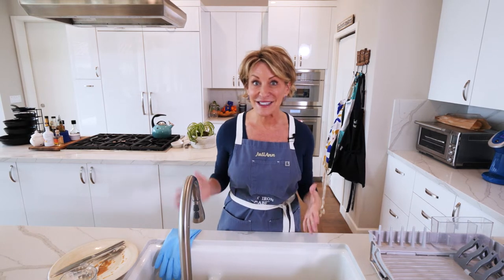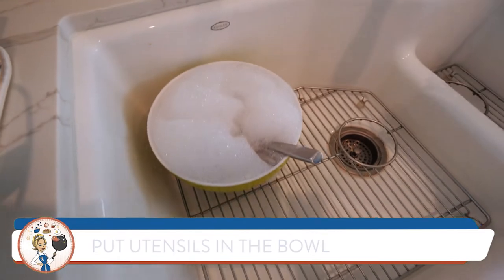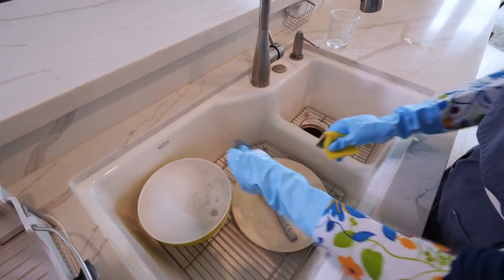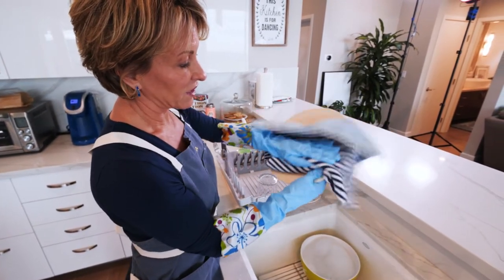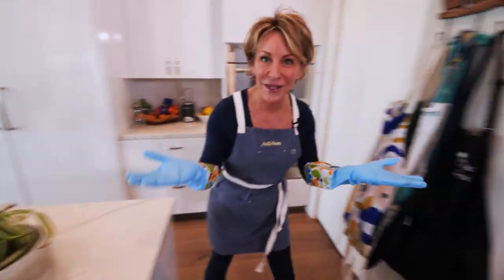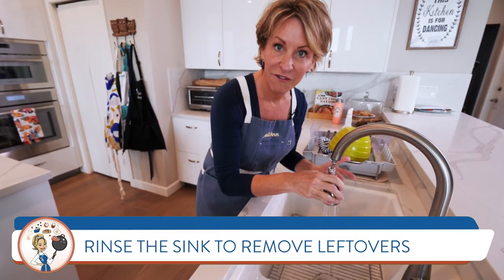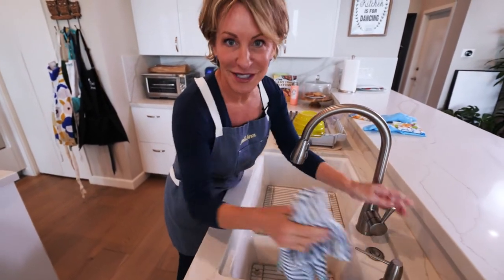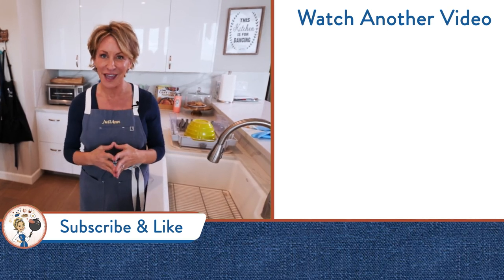Teach your kids how to wash dishes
Teach your kids how to wash dishes and they will carry on that skill for the rest of their lives.  Not only is it rewarding for them but it is a great way to bond with the little ones.  In this video, I will share with you some tips and tricks to get your kids to help around the house.

00:00 Teach your kids how to wash dishes
00:29 Wear gloves
00:46 Hot soapy water
00:56 Utensils in bowl and wash plates
01:47 Washing a drinking glass
02:26 Use clean towels to dry dishes
03:26 Put the dishes away
03:49 Clean your station

Cast Iron Babe is a greater-good, originally-produced lifestyle entertainment plus a membership community that celebrates delicious food, a positive mindset, and living a whole and nourished life with your loved ones. Our cooking and travel segments honor diverse cultures and foster community, service, and character—all sprinkled with the magic of love.

We bring people together through the common love of food and family by providing
entertainment and education with lifestyle tips, cooking segments, kid life skills,

and resources to keep yourself, your family, and your home running beautifully.

We have a supportive community of people who value being of service, healthy living, a positive mindset, and building happy families.

Get your to-do’s done, equip your family to do their own to-do’s, and have more quality time for everyone to play and imagine.
💓 Time-saving, kid-friendly cast iron recipes
💓 Travel segments to explore all kinds of people and food
💓 Tools to create healthy families, schedules, and routines
💓 Kid-happy activities so everyone is pitching in, having fun, and building confidence
💓 Community service and interpersonal skills that build character